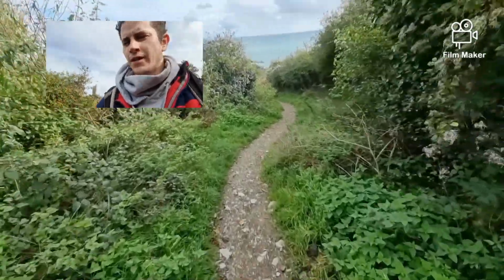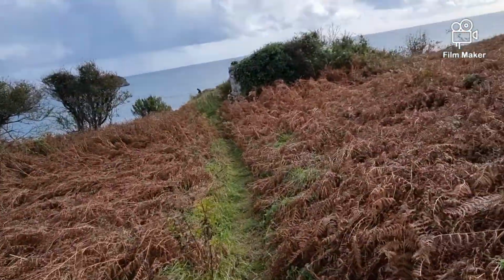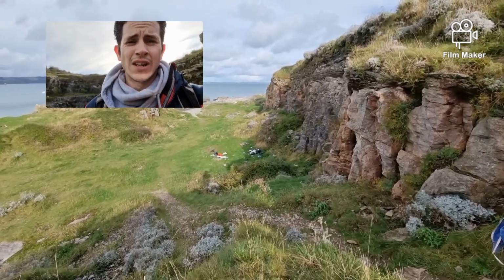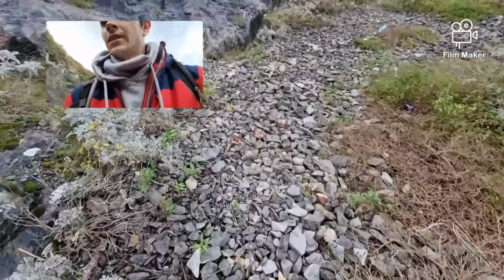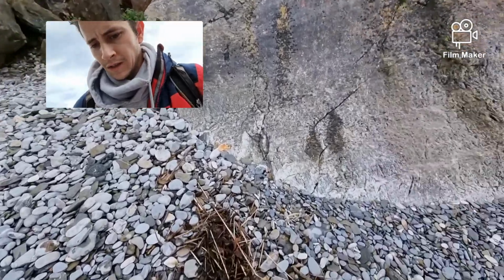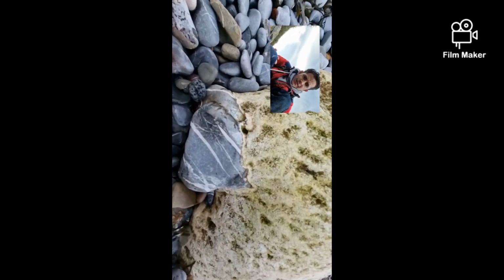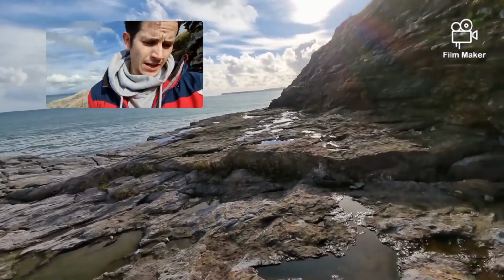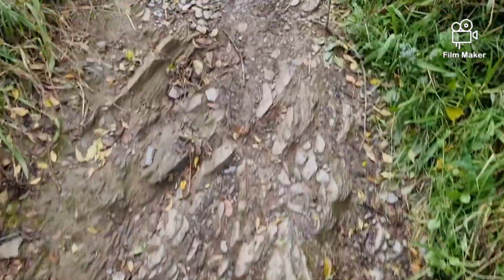this location would have been amazing for gold in torquay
wow the rarest gold on earth actually comes from hear

taking a look around hopes noise in Torquay where this rare gold can be found unfortunately this area is now a sssi location so no prospecting is allowed but well worth a look